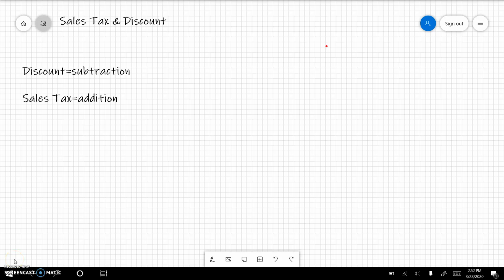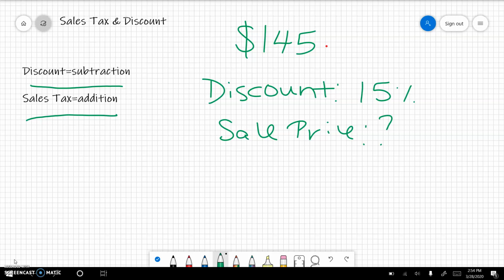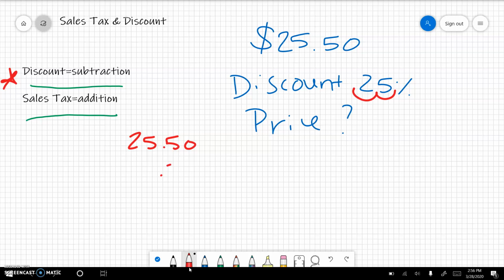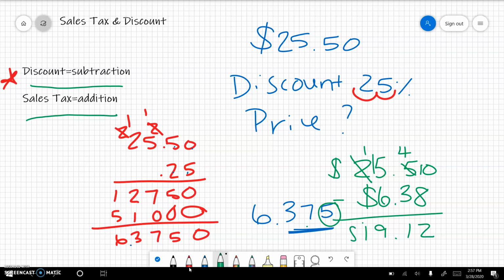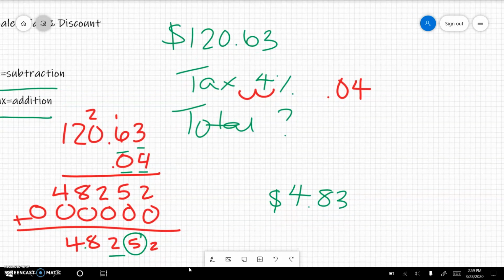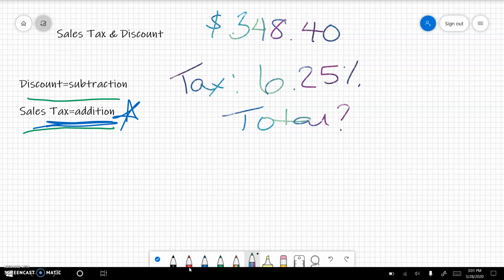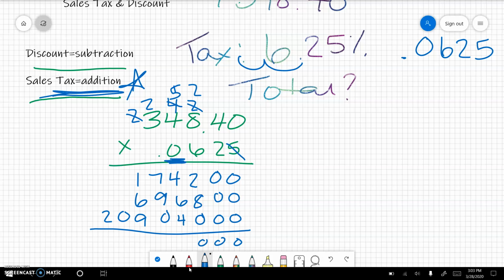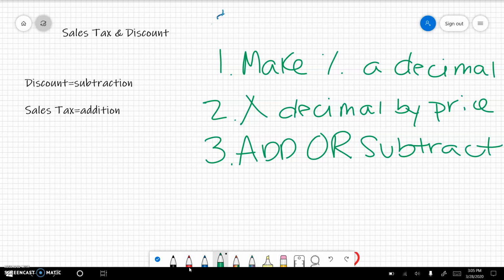Sales Tax & Discount